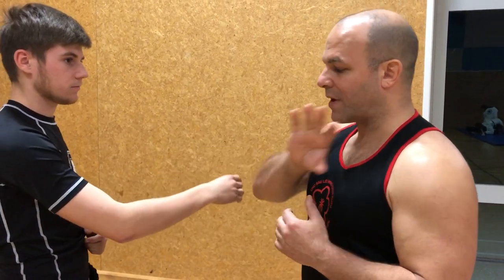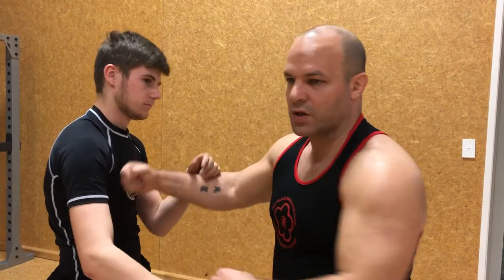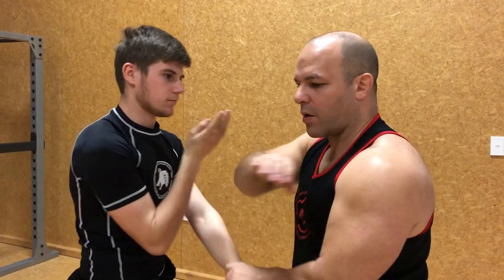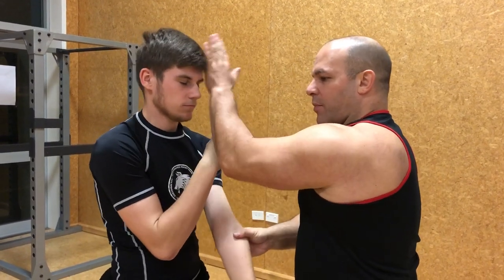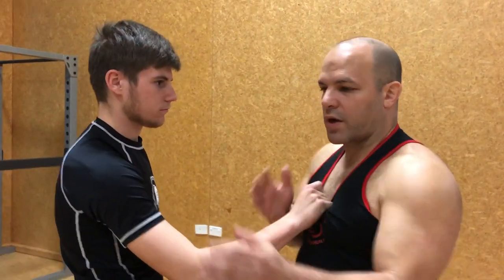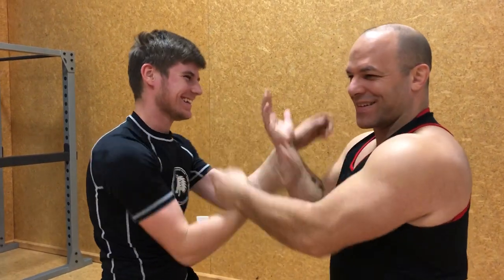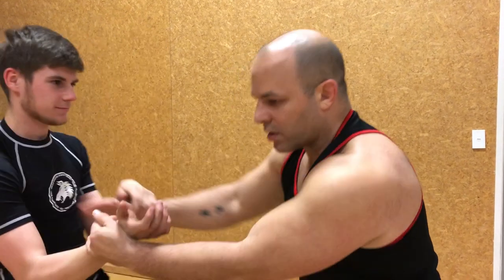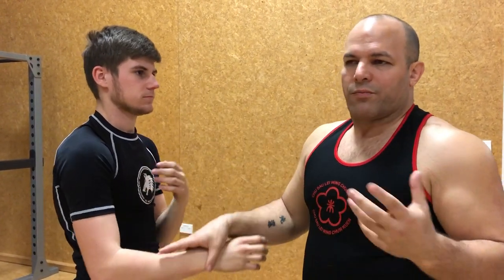Wing Chun Trinity Competition Questions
This is a video on the new Wing Chun Trinity Events. Which will be international events focused on Wing Chun unity and development.
The events will have Chi Sao competitions with rules used by all the events held world wide